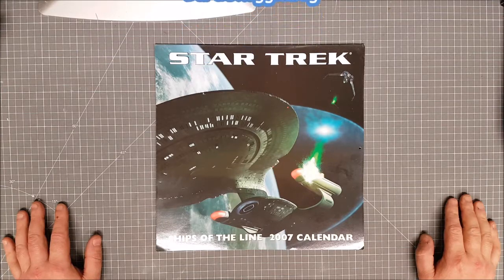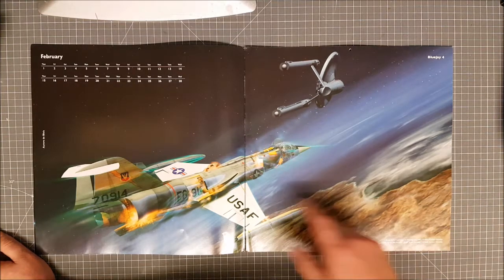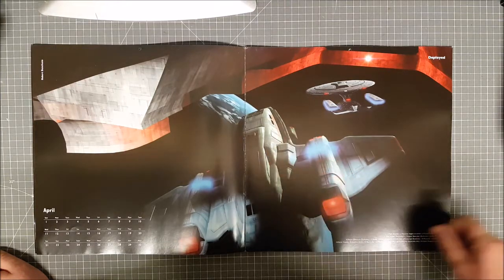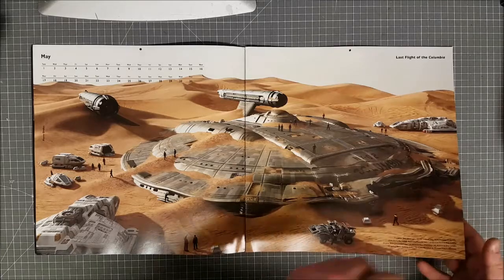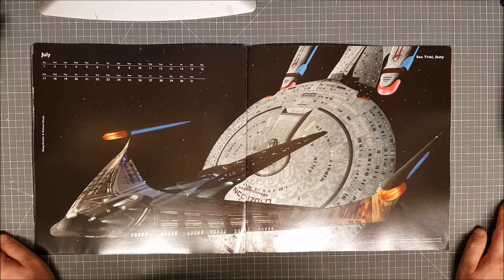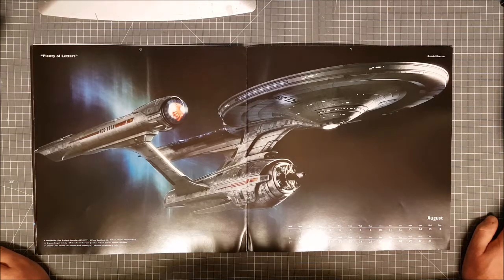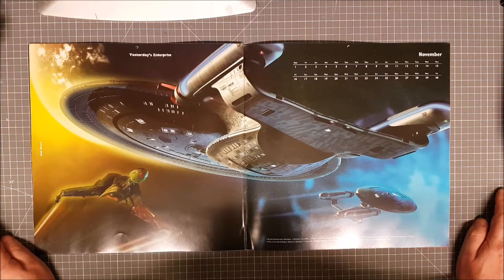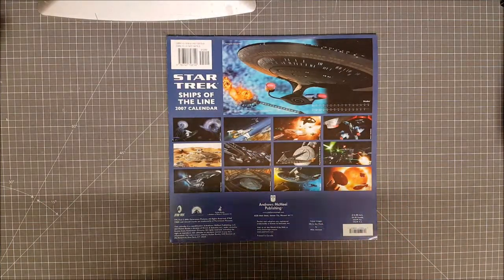Star Trek Ships of the Line Calendar 2007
Star Trek Ships of the Line Calendar review.